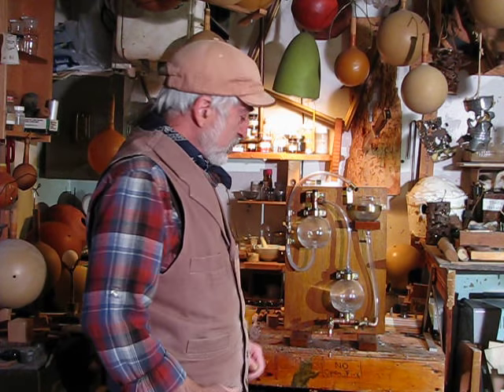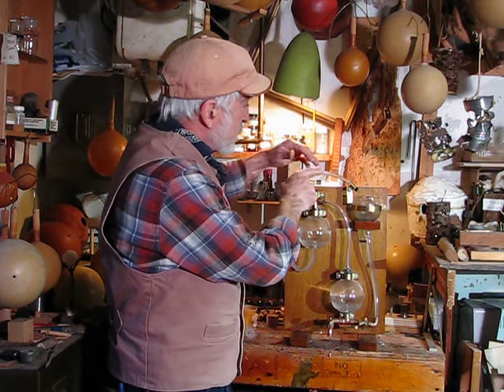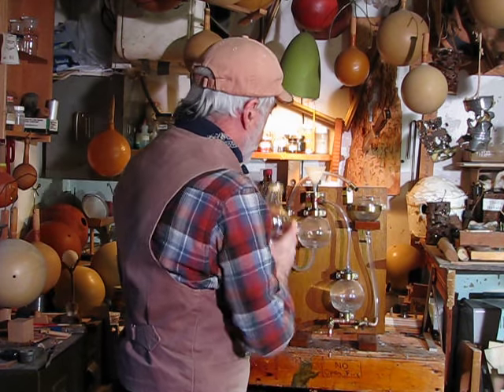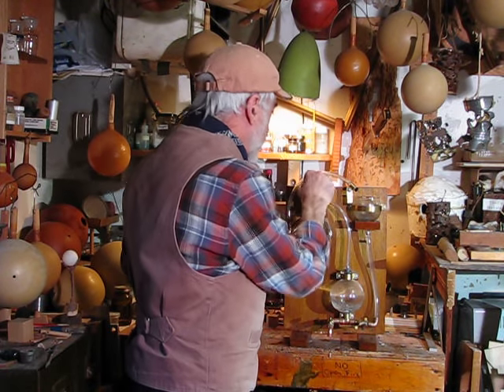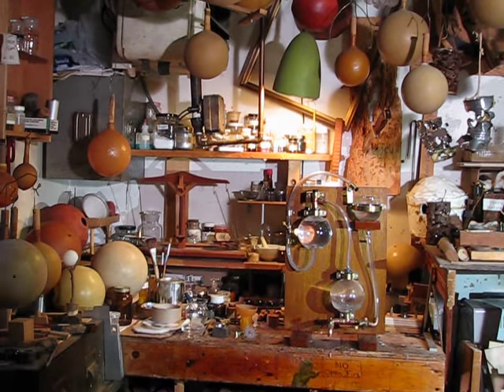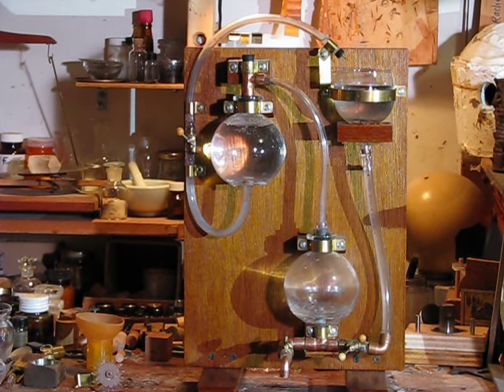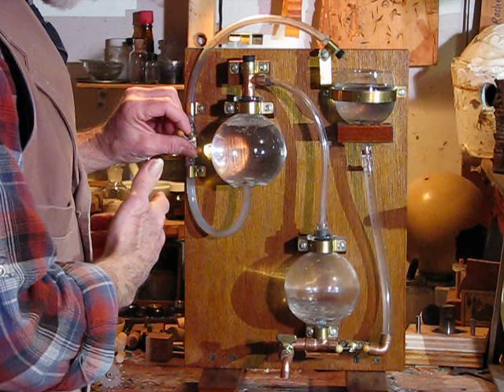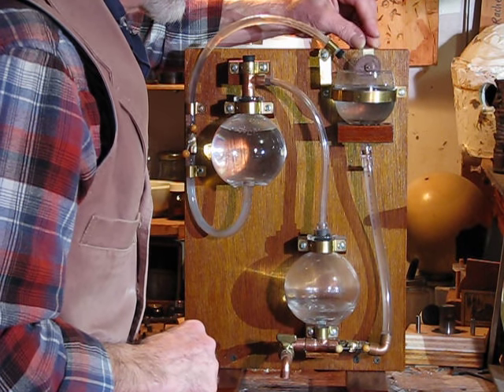Hero's Mystic Fountain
In this video, we explore an ancient philosophical machine, attributed to Hero of Alexandria. How does it do what it's doing?
I forgot to mention, the water I poured in is the purest water from the Well of Saint Dunstan, so you can be sure there are no tricks involved.